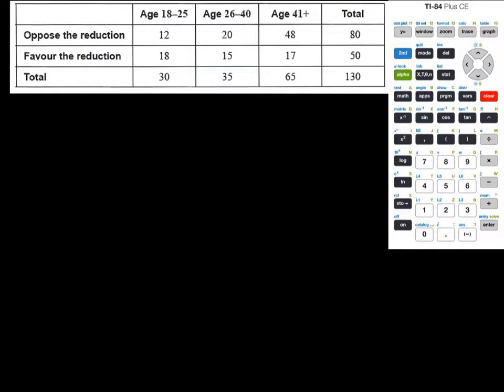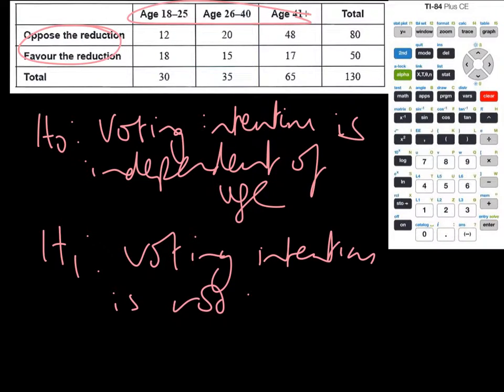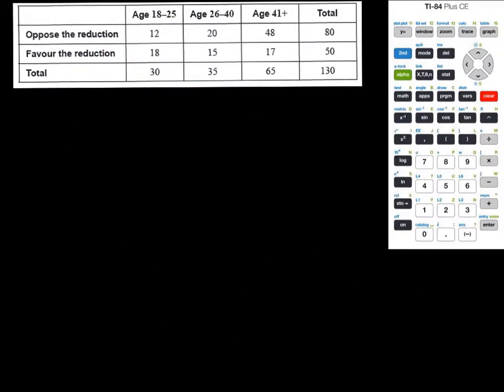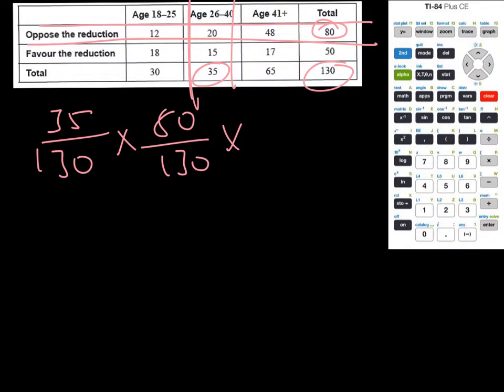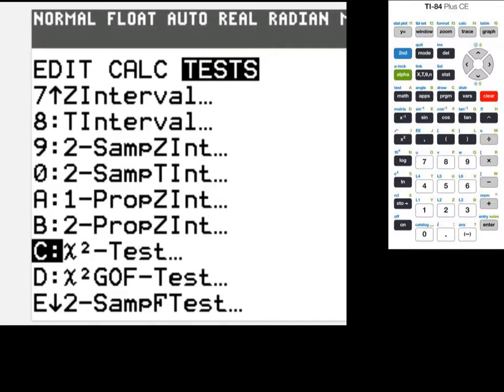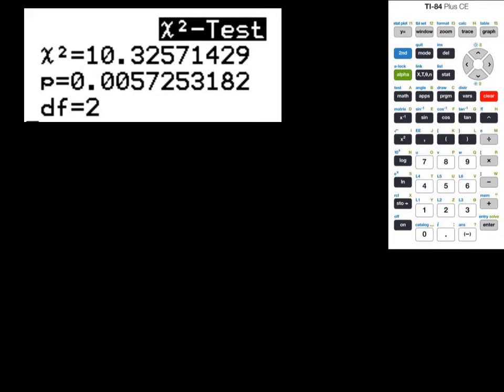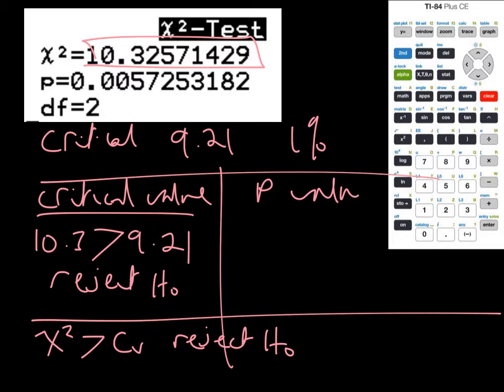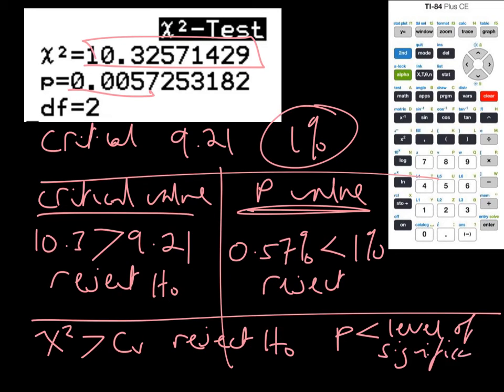Paper 2 Q4